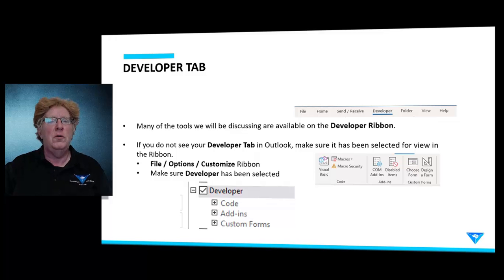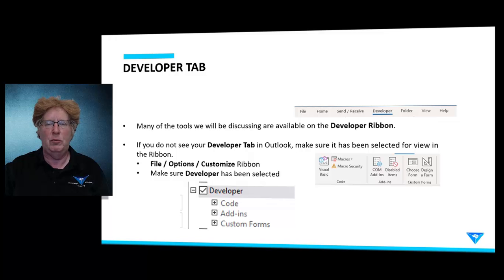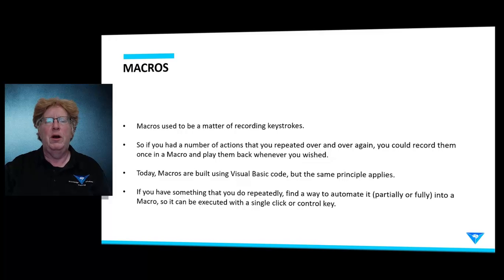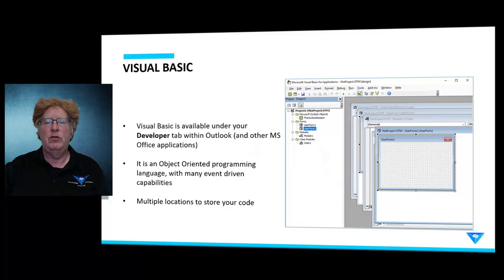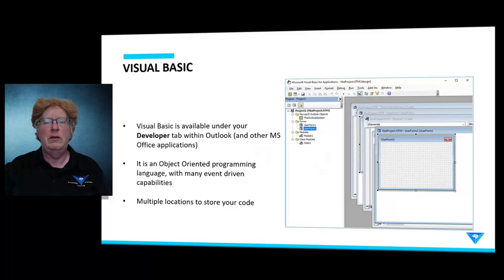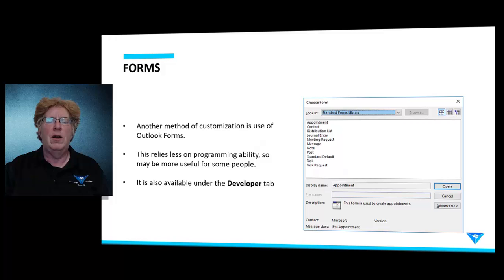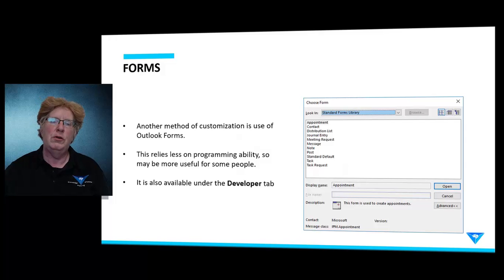Microsoft Office 365/2019: Outlook - Developing Within Outlook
In this video, we'll discuss the Developer Ribbon, what it's about, and how to use it.